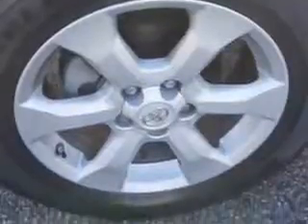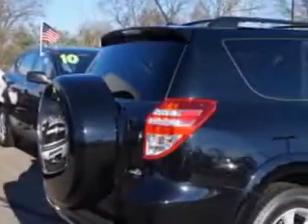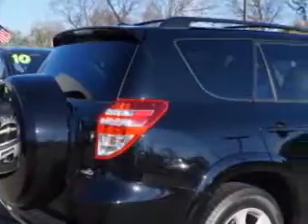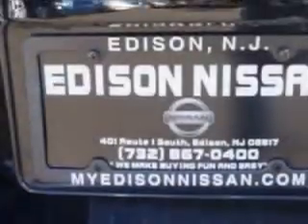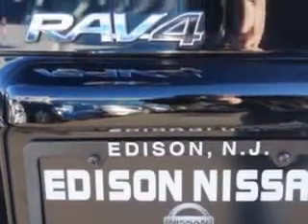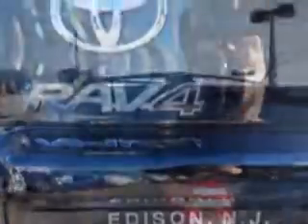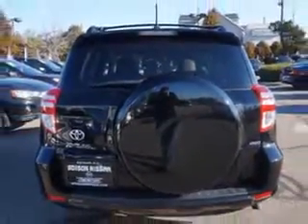2011 Toyota RAV4 Edison Nissan Edison, NJ 08817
Toyota RAV At Edison Nissan, we know you are looking for a vehicle to solve everyday task. Whether loading the kids soccer equipment or having a night out with your friends. You will have the room you need making those everyday task an ease to accomplish. You will love this Black Forest Pearl Toyota Rav4 4x4 Limited 4dr SUV, equipped with a 4 Cylinder engine and an automatic transmission. Enjoy an exceptional 27 miles to the gallon on this family SUV with features like Daytime Running Lights, Mudguards, Premium Package, Windows, Rear Defogger, Windows, Rear Wiper: Intermittent, Windows, Front Wipers: Variable Intermittent, Power Windows: With Safety Reverse, Suspension, Rear Coil Springs, Suspension, Stabilizer Bars: Front And Rear, Power Windows, Exterior Mirrors, Heated, Front Headrests, Adjustable, One-Touch Windows: 1, Tail And Brake Lights, LED, Front Suspension Type: Macpherson Struts, Spare Tire, Fullsize, Spare Wheel, Steel Rim Type, Rear Seats, Center Armrest, Footwell Lights, Rear Seats, One-Touch Fold Flat, and much more. Enjoy the drive, feel safe, and have peace of mind in this Toyota Rav4. See us at Edison Nissan today!
MILES: 22,294
VIN:2T3DF4DV5BW130559

Edison Nissan
401 Route 1 South
Edison, New Jersey 08817